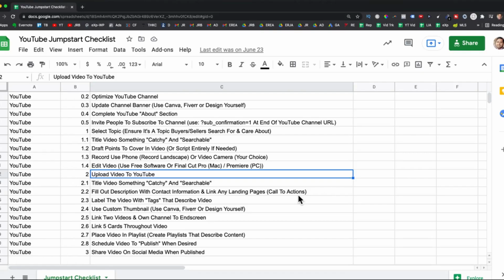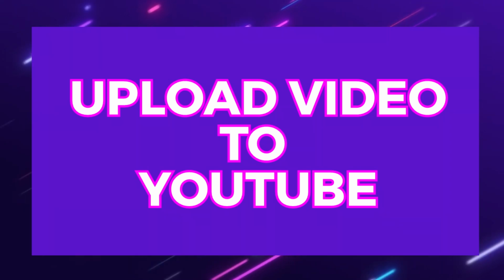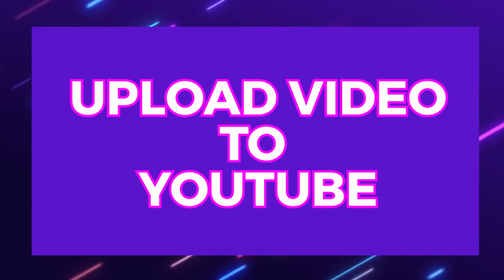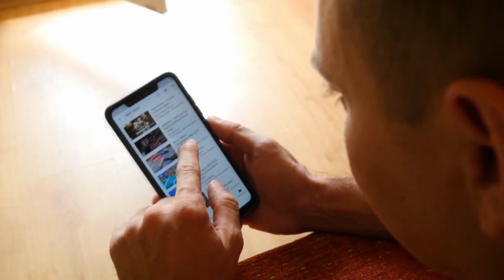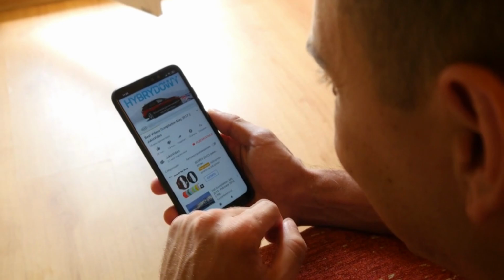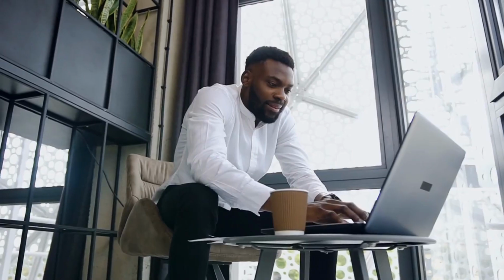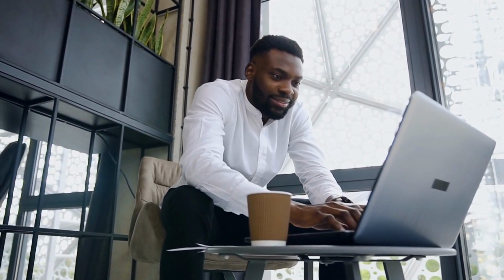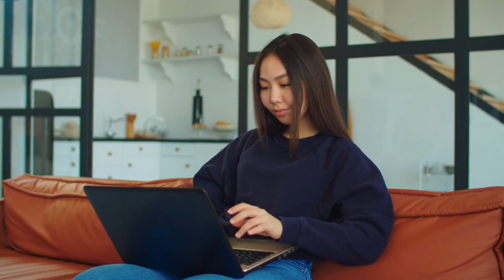Start your Real Estate YouTube Channel in ONE VIDEO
Learn how to start your real estate YouTube channel in one video.

In this video you'll see the step by step way to begin your real estate channel quickly.